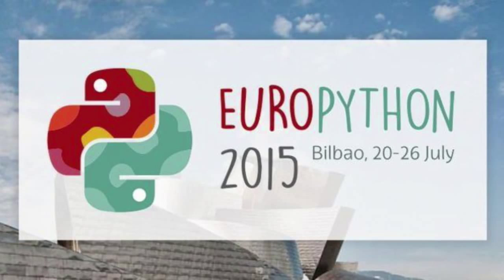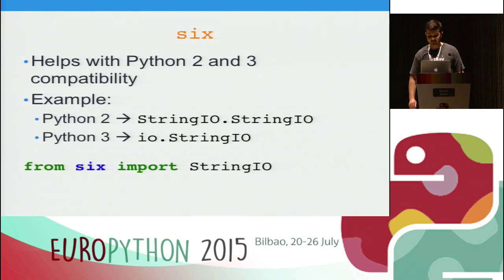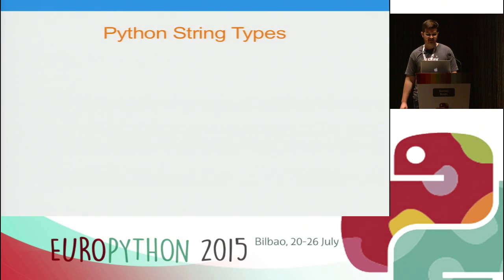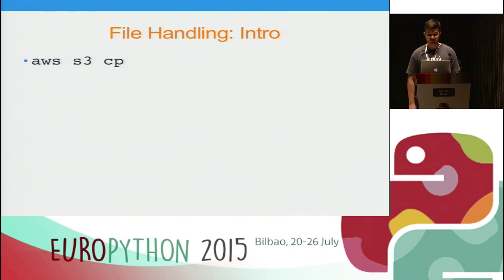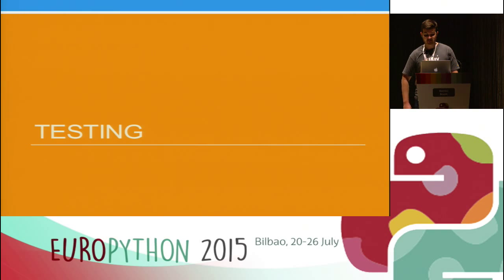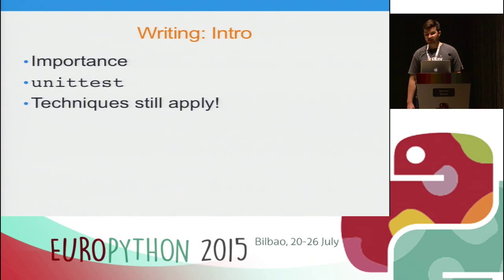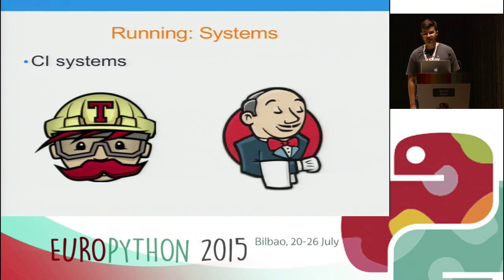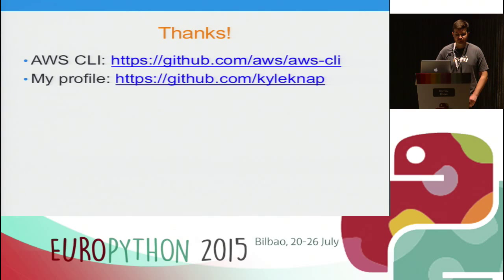Kyle Knapp - It Works on My Machine: Writing Python Code for Any Environment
Have you ever developed a nice, well-working python program on one
environment, only to have it blow up with exceptions and tracebacks
when you run it on a different environment? Have no fear! This talk
will show you how to write and maintain python code that is compatible
across environments that may differ by python versions and/or
operating systems.

Techniques and tips will be drawn from lessons and experiences gained
from making the AWS CLI, a python-based command line tool to manage
AWS resources, compatible across a wide range of environments. In a
case-study-like format, real-life compatibility issues encountered
while developing the AWS CLI will be presented along with how we
resolved each of them. These real-life examples will encompass, but
will not be limited to, the following topics:

• How to use functions and classes that may differ across python
versions and/or operating systems

• How to handle version-specific bugs

• How to handle strings, bytes, and Unicode across python versions

• How to handle differing locale settings

• How to handle file operations across operating systems

• How and when to vendor dependencies

• How to write tests that are compatible across python versions and
operating systems

• How to create a testing environment that monitors compatibility of
code across various environments

Ultimately, the goal of these examples is introduce to you some
effective, real-world programming practices to overcome your current
or next compatibility issue.